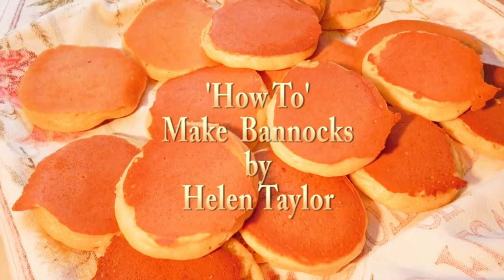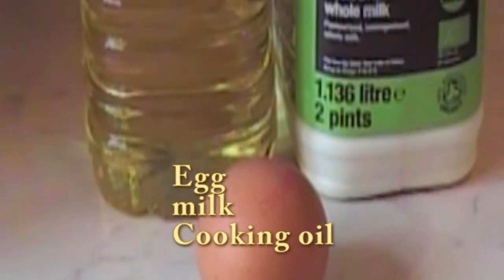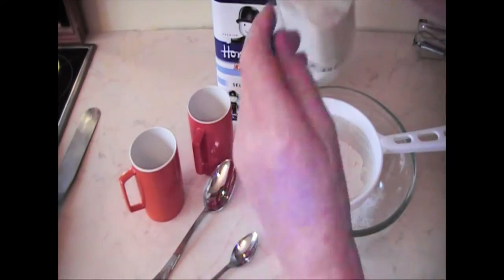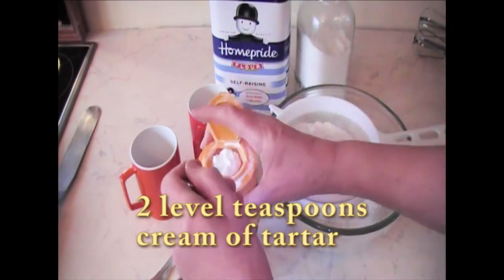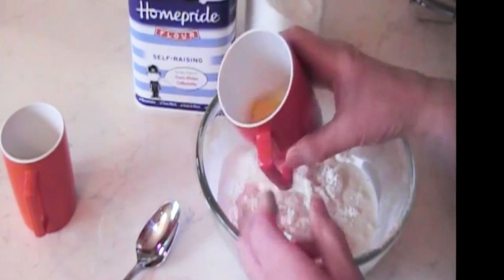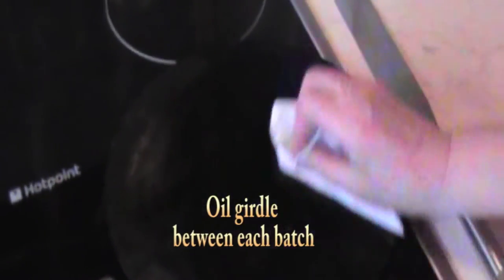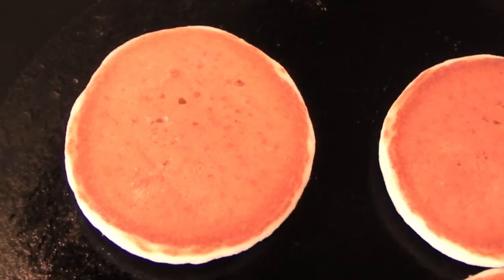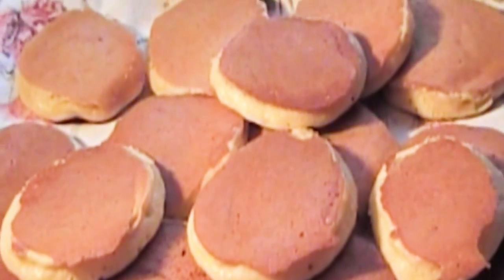How to Make Bannocks.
An easy to follow recipe for delicious bannocks, showing method of
measuring and cooking on a girdle or frying pan.